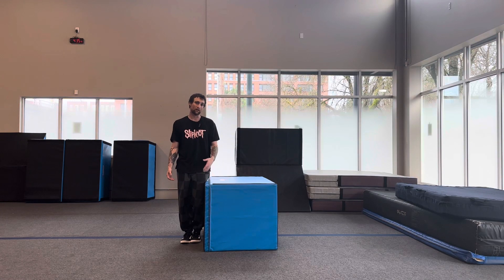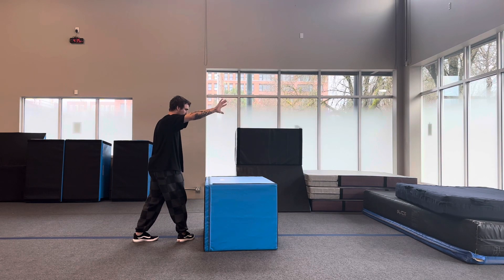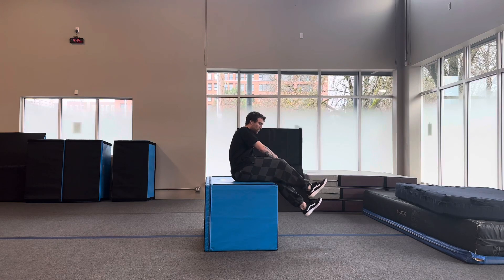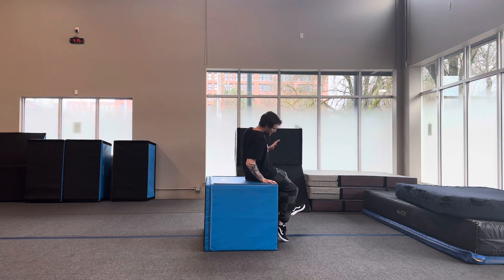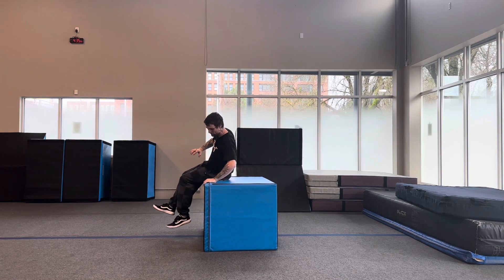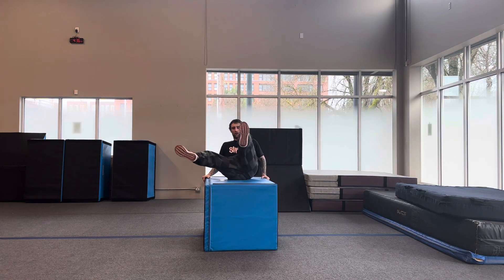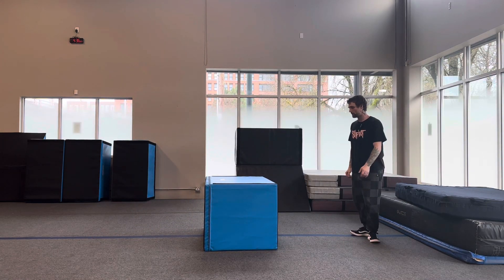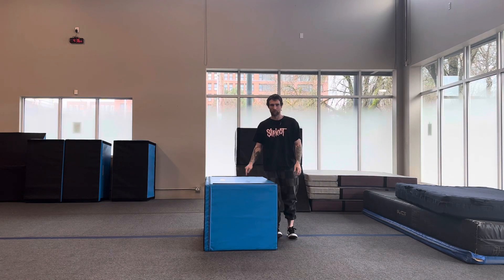2025 Parkour Tips & Tricks: Butt spin demonstration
Butt spin vault demo